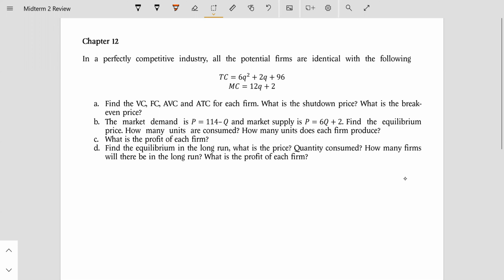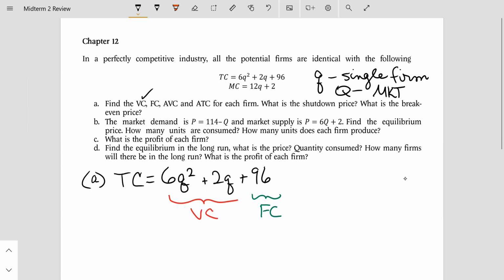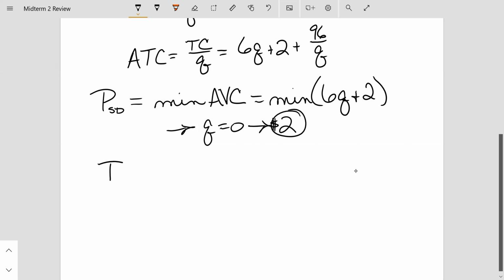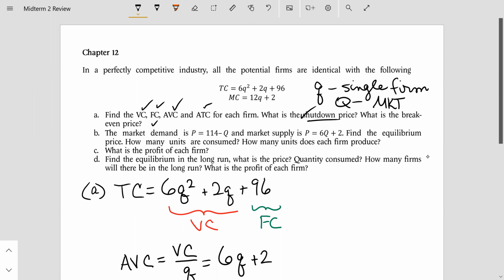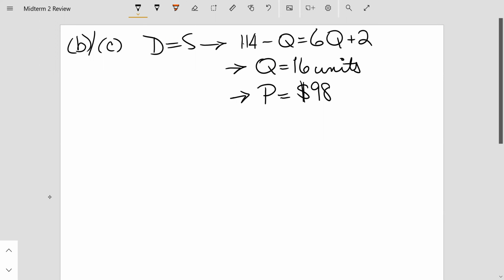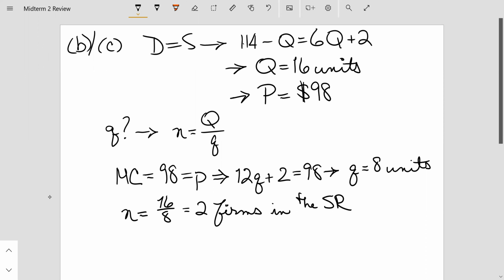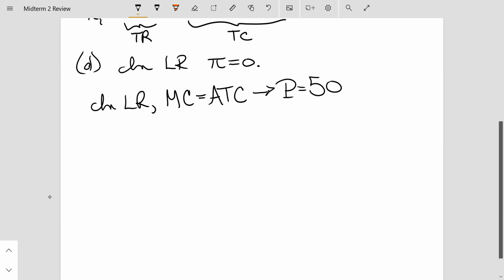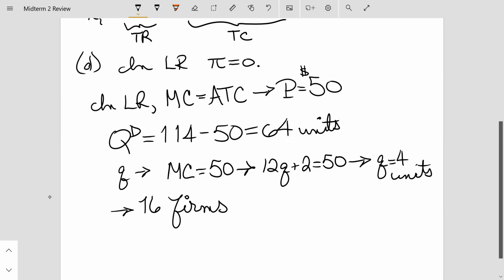ECON 120 Midterm 2 Review Part 4